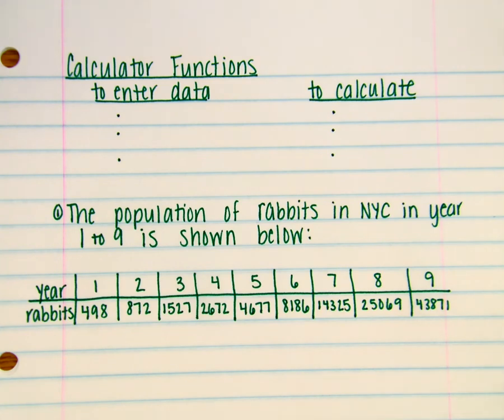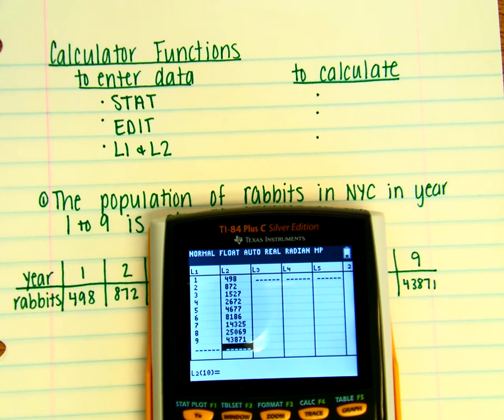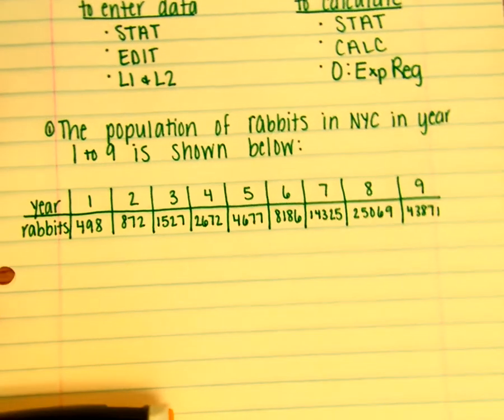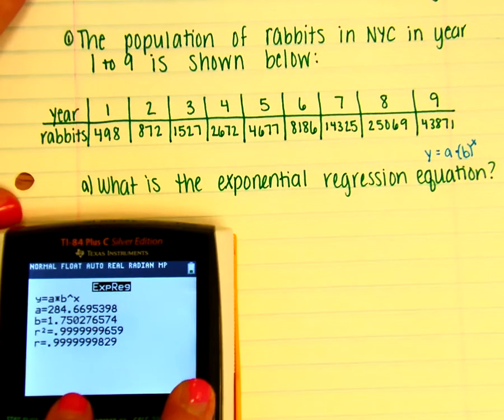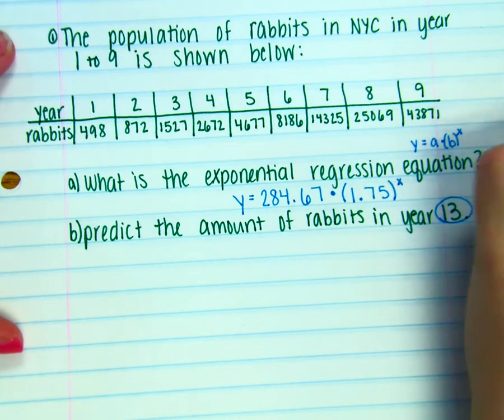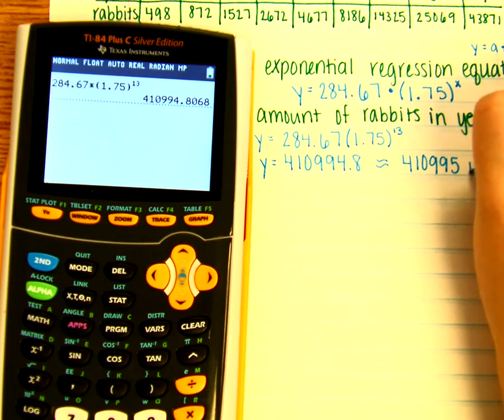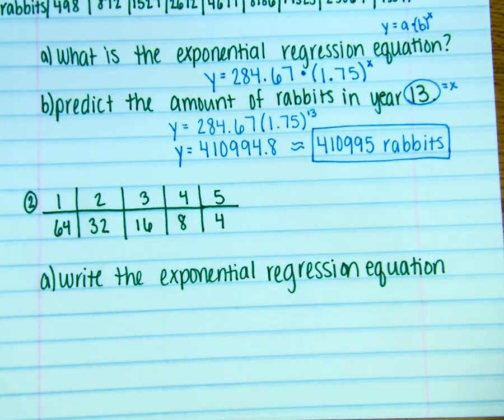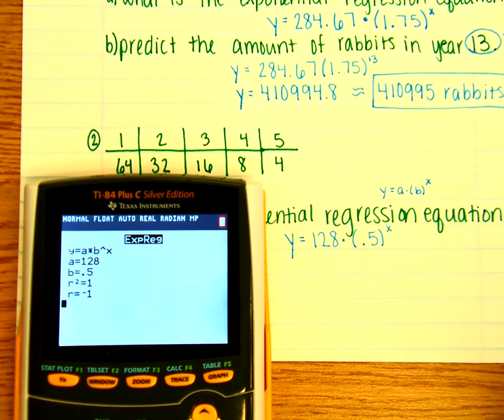Notes- Exponential Growth & Decay Video 2